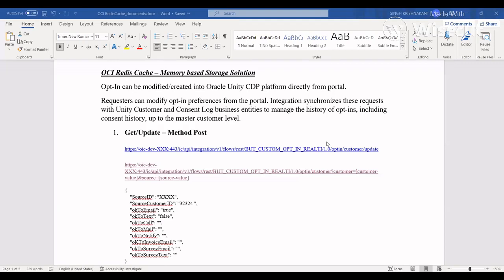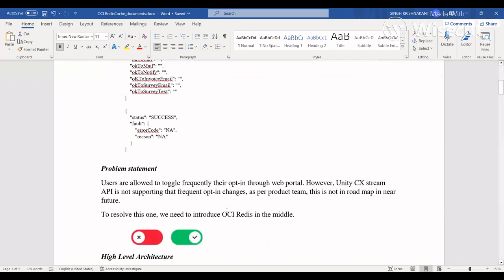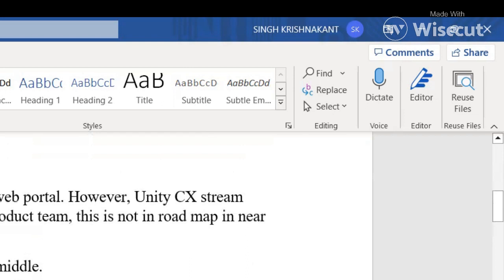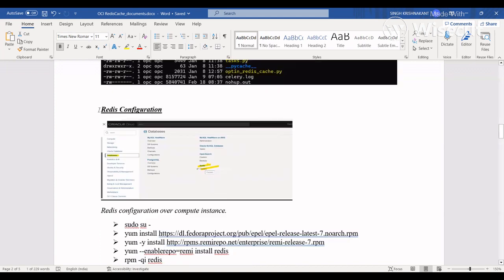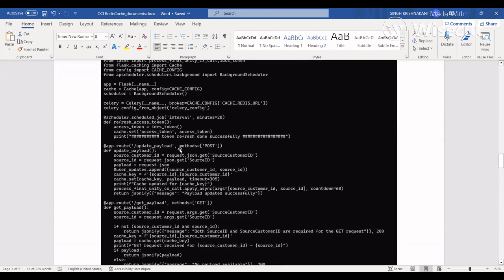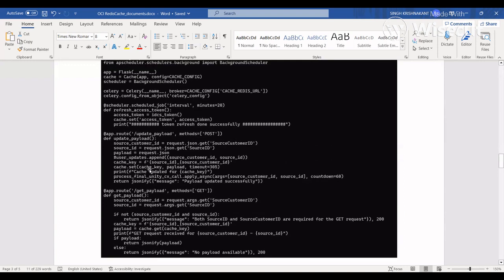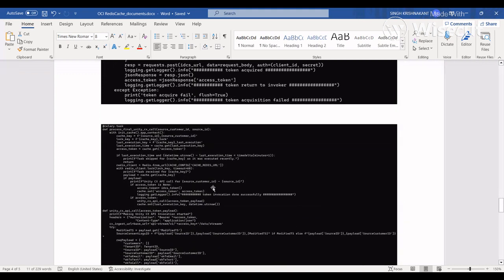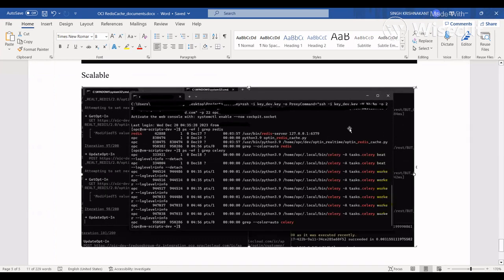OCI Redis Cache – Memory based Storage Solution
OIC Integration solution through Redis Cache Mechanism